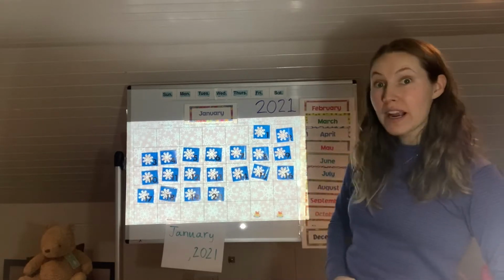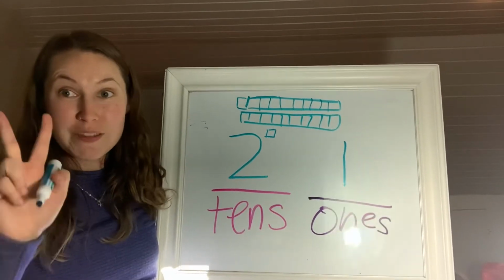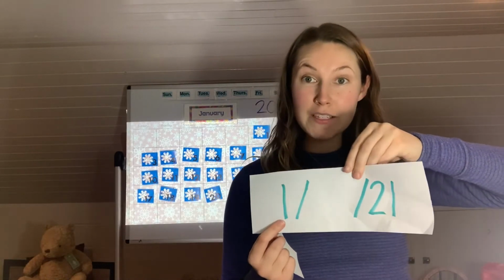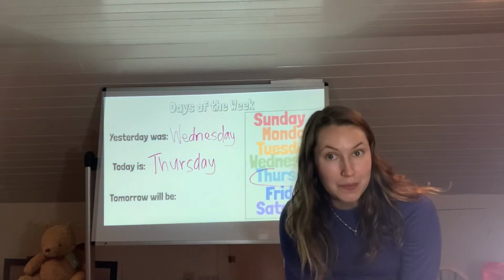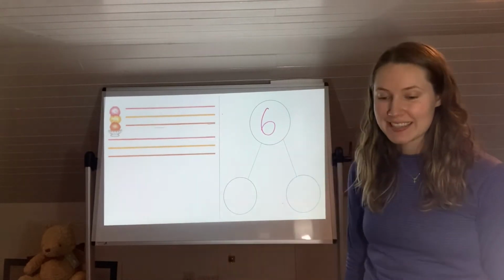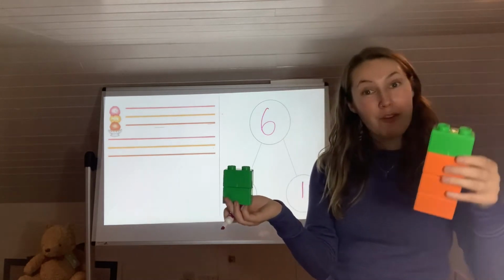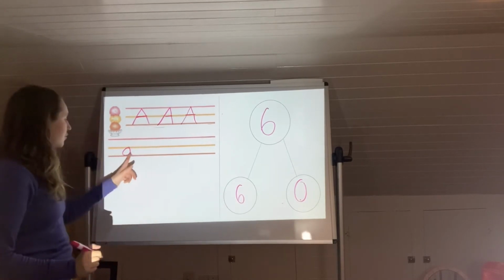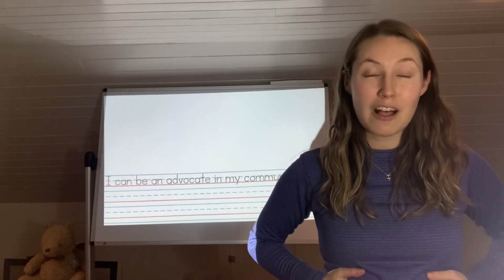Morning Meeting January 21st